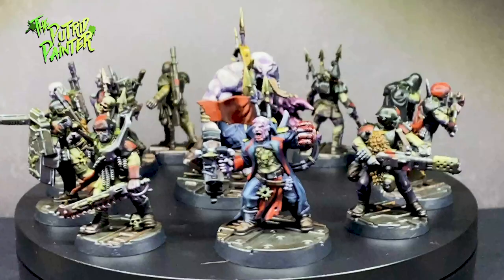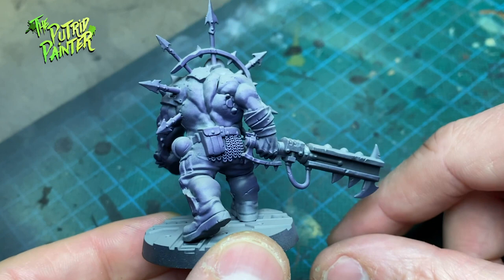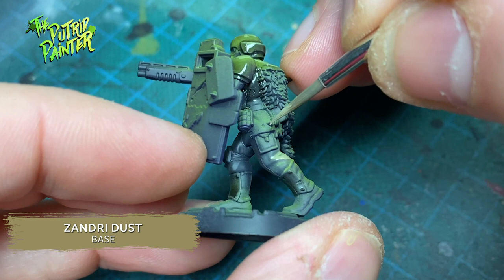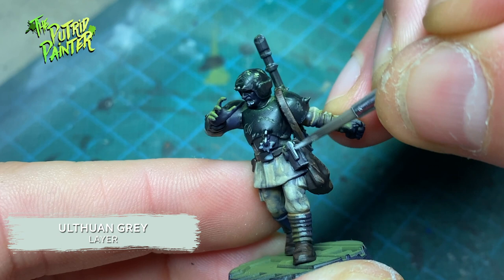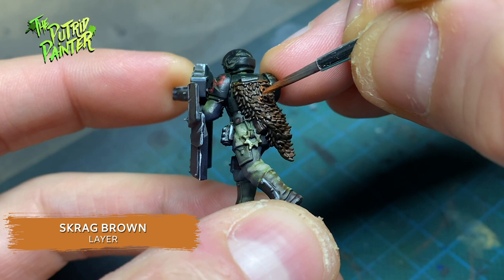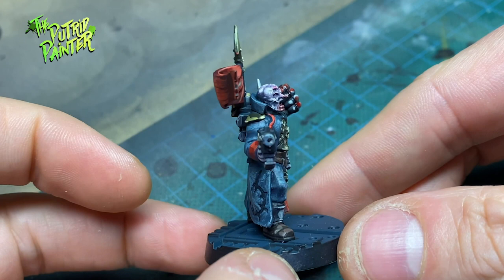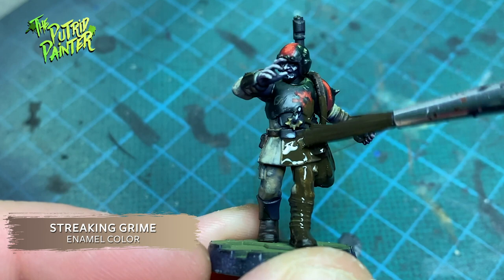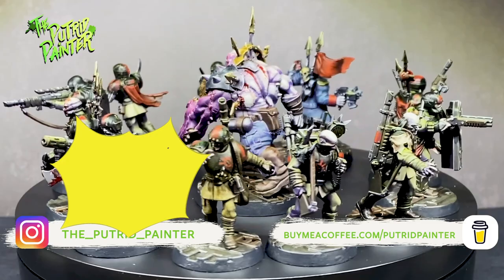How to paint the Kill Team The Blooded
In this video I’ll show you how to paint the Kill Team called : The Blooded! An awesome warband of heretic traitor Guardsmen with a Commissar turned Enforcer and a Chaos Ogryn! I’m trying some new stuff in the video as well like different coloured zenithal highlights and chipping medium!

Play list:
00:00 Intro
00:36 Airbrushing
01:56 Armor
03:23 Uniform
04:15 Leather & Wraps
05:10 Weapons & Gear
06:21 Heretic Skin
07:01 Fur
07:27 Enforcer Coat
08:35 Ogryn Skin
10:11 Finishing Touches
11:16 The Base
12:07 Outro

Paint List:
Administratum Grey
Agrax Earthshade
Athonian Camoshade
Balthasar Gold
Basilicanum Grey
Black Templar
Chipping Medium (Greenstuff World)
Corvus Black
Cygor Brown
Dark Reaper
Deathclaw Brown
Dorn Yellow
Druchii Violet
Elysian Green
Emperor's Children
Evil Sunz Scarlet
Gore-Grunta Fur
Gorthor Brown
Hobgrot Hide
Iron Warriors
Karak Stone
Khorne Red
Naggaroth Night
Night Lords Blue
Nuln Oil
Ogryn Camo
Pallid Wych Flesh
Pink Horror
Rakarth Flesh
Runefang Steel
Skeleton Horde
Skrag Brown
Snakebite Leather
Stegadon Scale Green
Streaking Grime (AK Interactive)
Thondia Brown
Thunderhawk Blue
Ulthuan Grey
Ushabti Bone
Volupus Pink
White Spirit (AK Interactive)
Wild Rider Red
Wyldwood
Zandri Dust